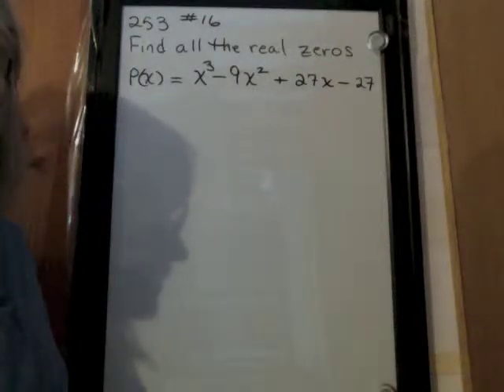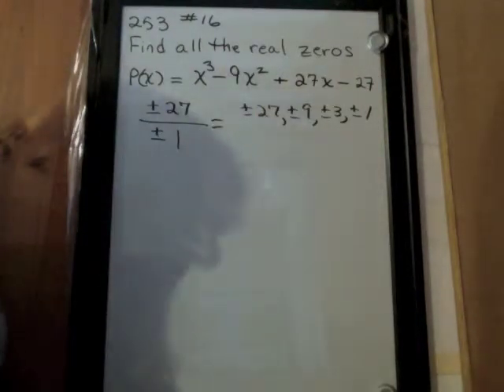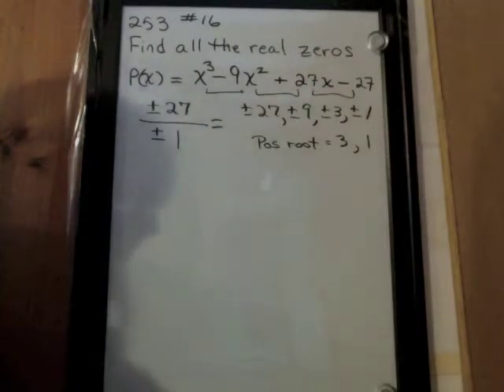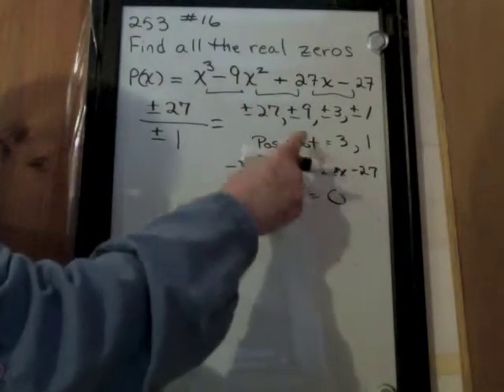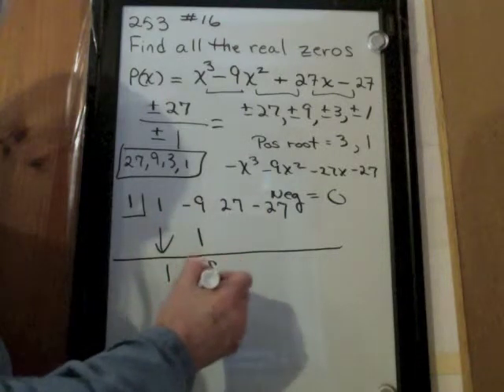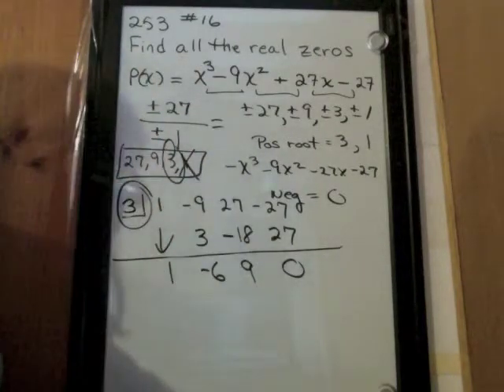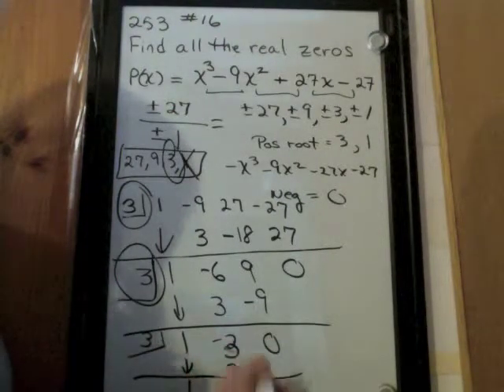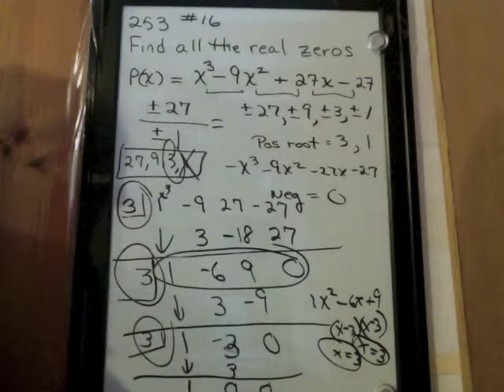Find Zeros (253#16)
find all zeros